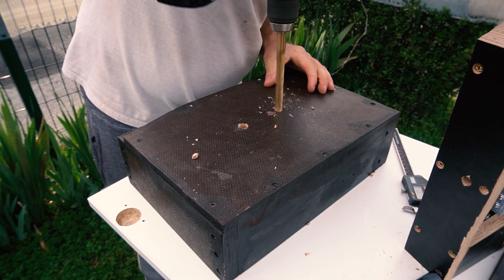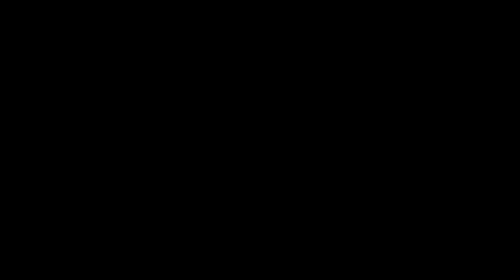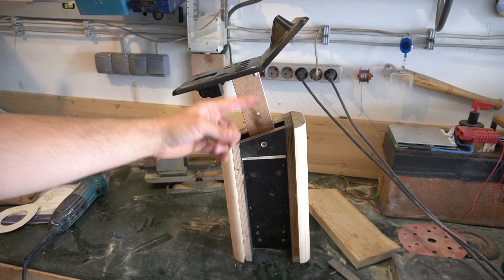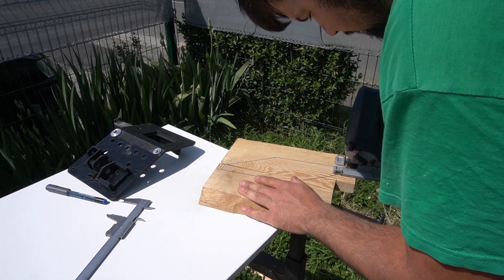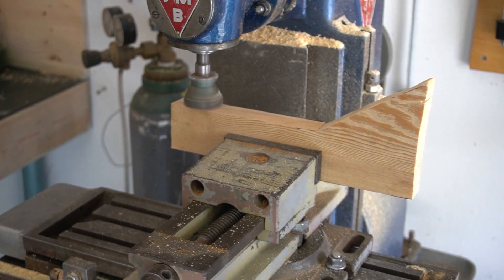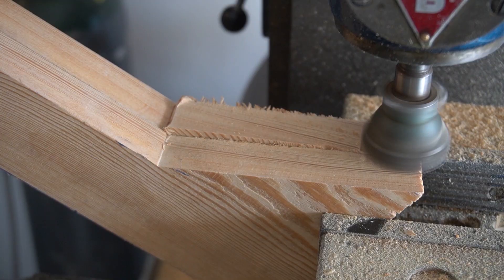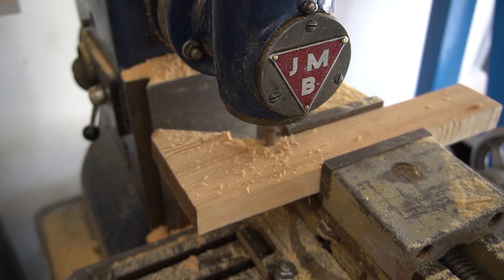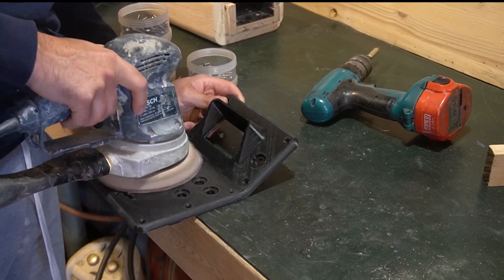Electric Solar Boat Build And Restoration - Episode 6 "The control panel stand"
In this episode find out how I make the boat control board wooden stand that is also the casing for the motor controller and the reverse relay. I really enjoyed in making this and I think this is my favorite episode so far. :)